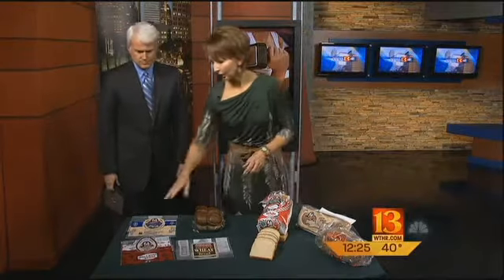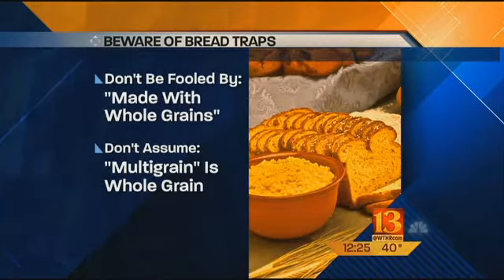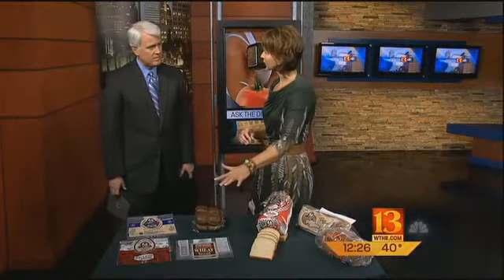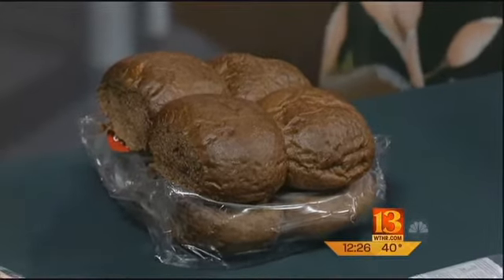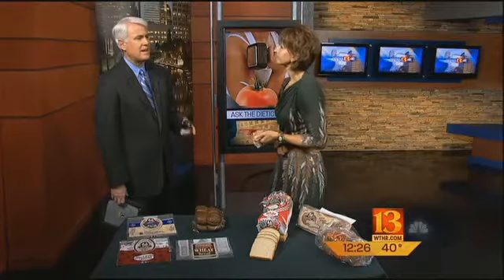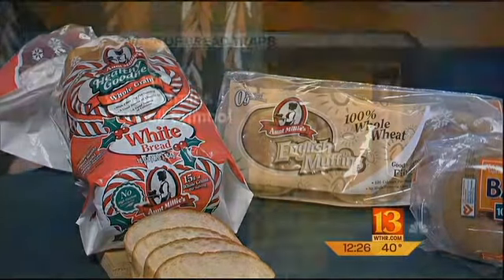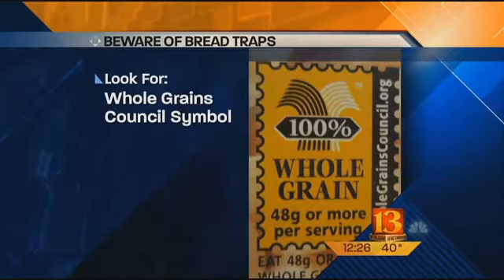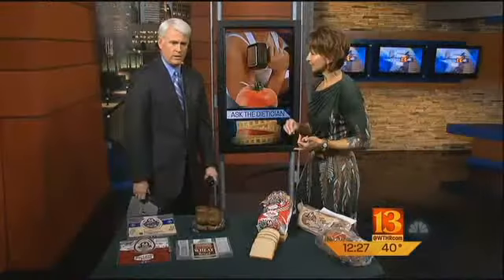Whole Grain Bread? - Check the Ingredient List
Mary Snell and Scott Swan discuss how to select healthy breads for your family on this episode of WTHR Health Beat.